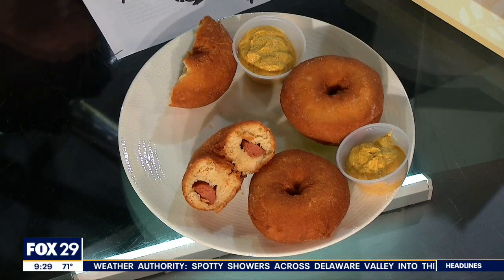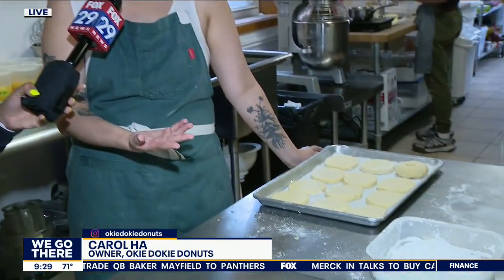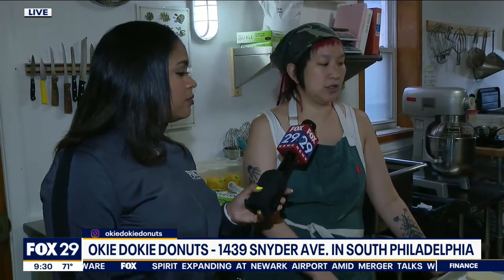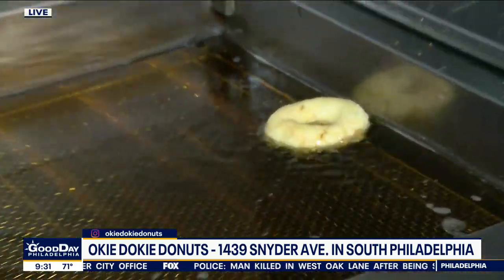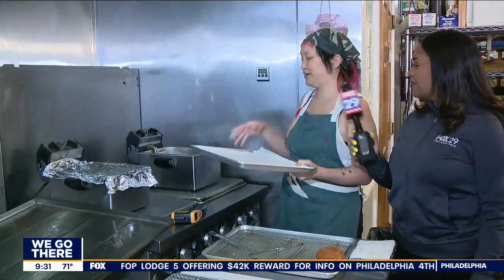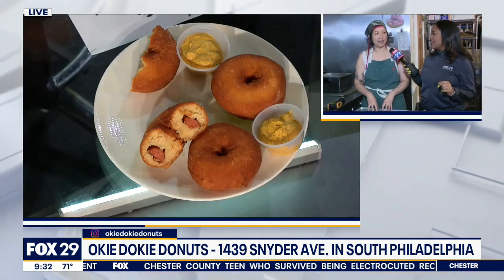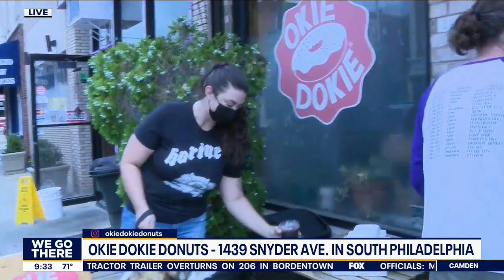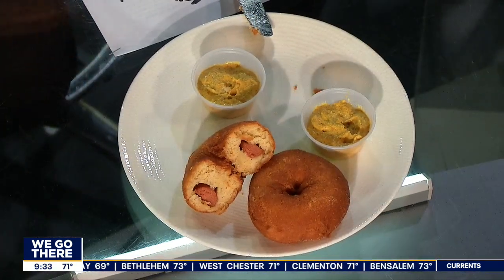Okie Dokie Donuts unveils hot dog donuts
A South Philadelphia Donut shop has unveiled unique, savory donut that features a hot dog!